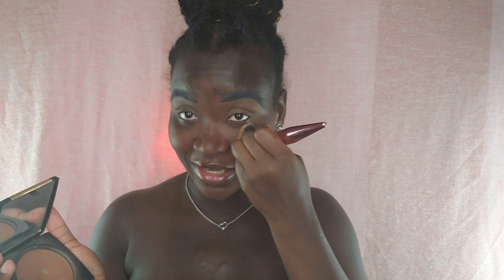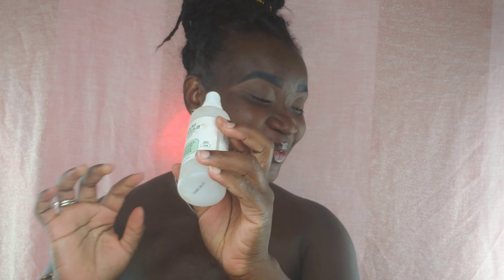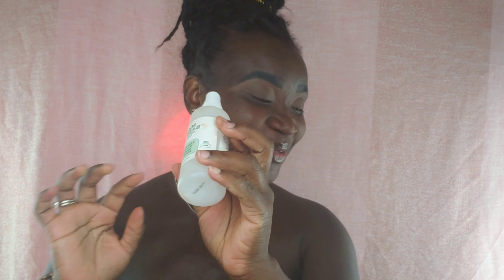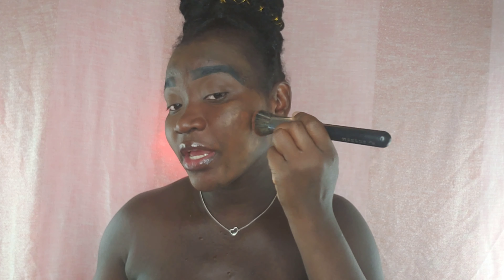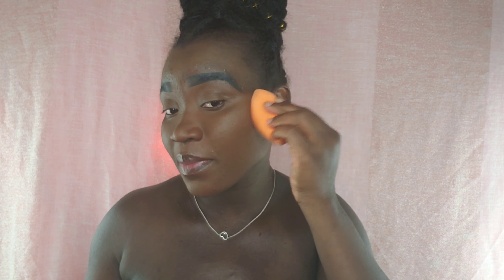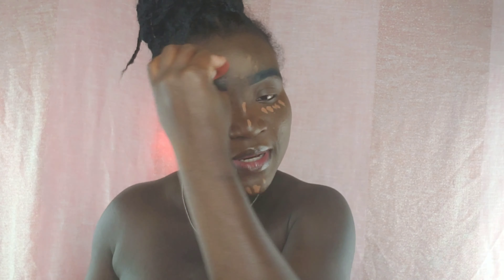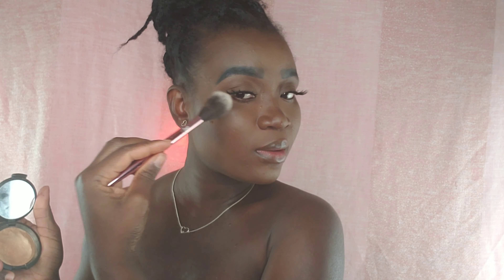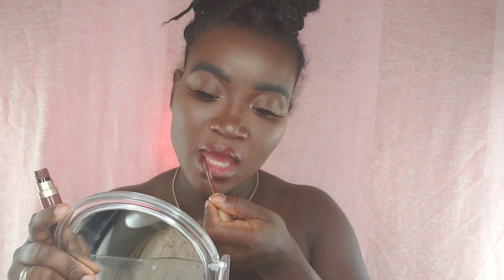My go to makeup/brown skin friendly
I know I've been MIA for some time and we all know why but I am back and we are going to resume our regular filming program until baby comes.
I have lots of ideas to share with you guys I hope you are all excited as I am.